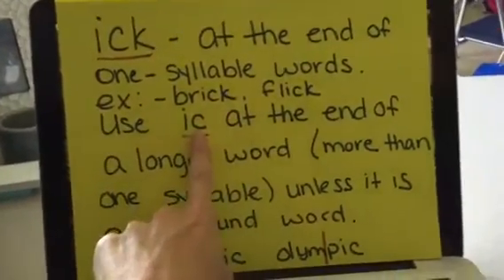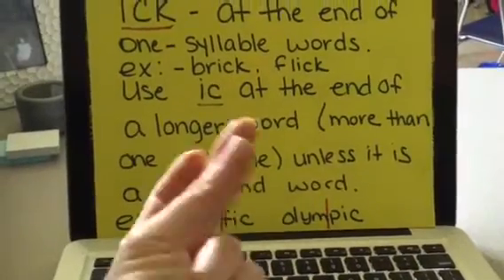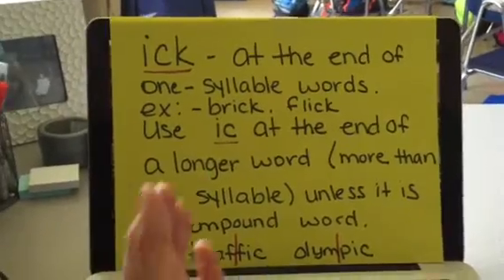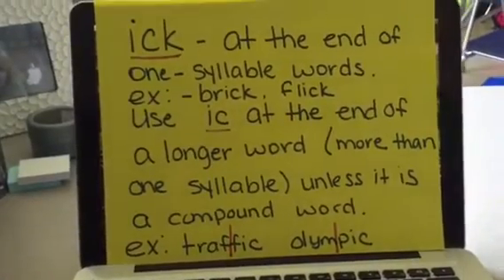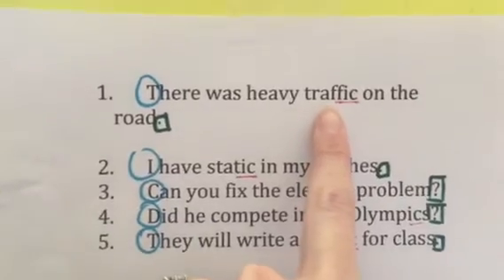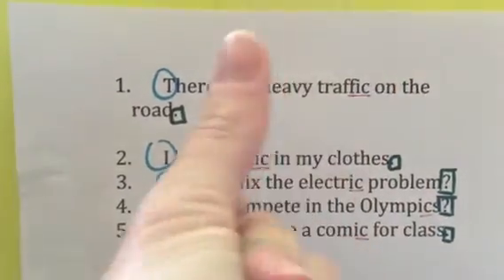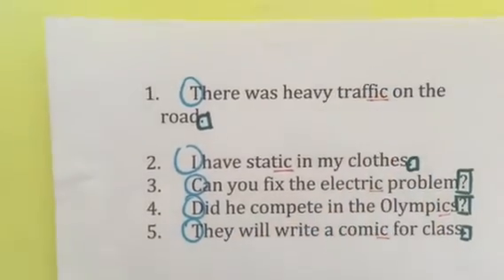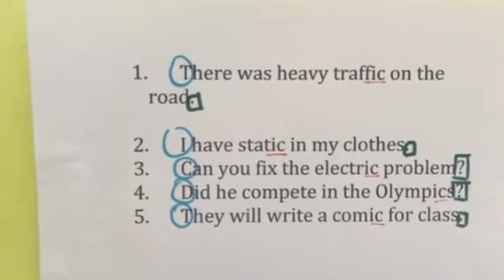Ick and ic spelling rule